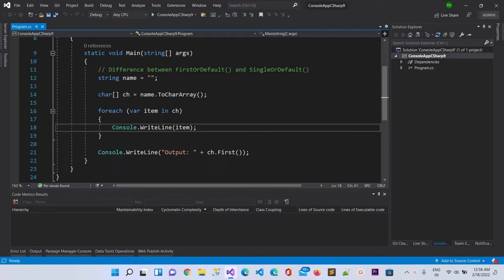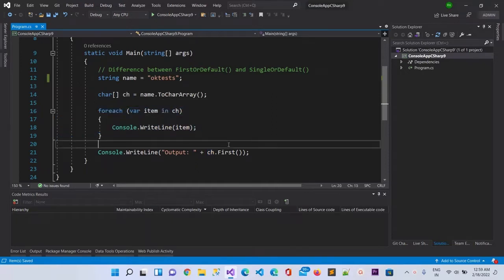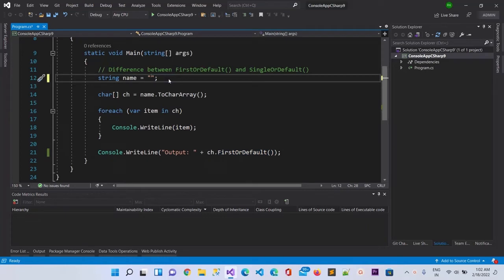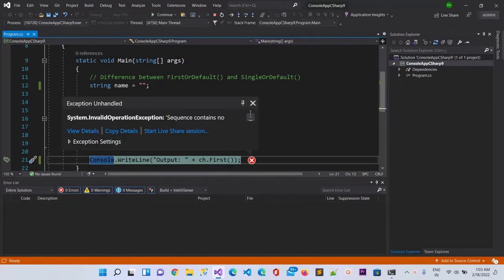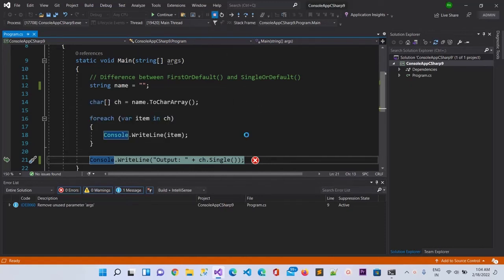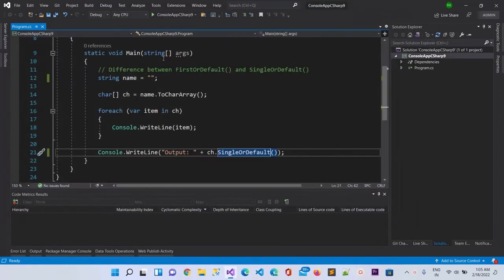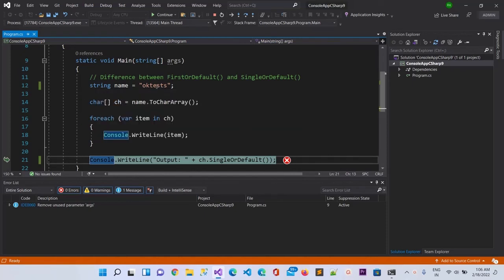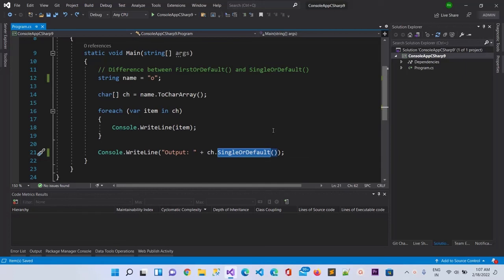FirstOrDefault vs SingleOrDefault in C# LINQ | First vs Single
Hello guys, in this video tutorial you will learn to differentiate between firstordefault vs singleordefault methods in C# LINQ.

Below topics are also related to the same C# video tutorial:
- linq to sql firstordefault vs singleordefault
- first or default vs singleordefault in linq
- first vs firstordefault in linq
- first vs single c#
- single or default in linq c#
- single or default and first or default
- single or default c# null
- single or default c# example
- singleordefault vs firstordefault
- singleordefault example
- singleordefault vs single

Laptop Used for Creating the Video:

Mic used for creating the video:

C#
LINQ
First()
Single()
FIRSTORDEFAULT()
SINGLEORDEFAULT()